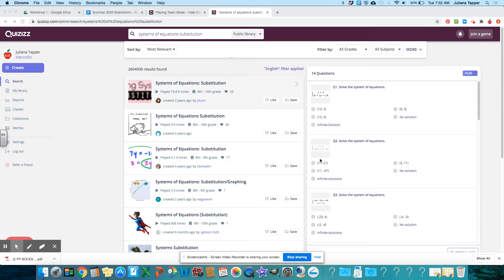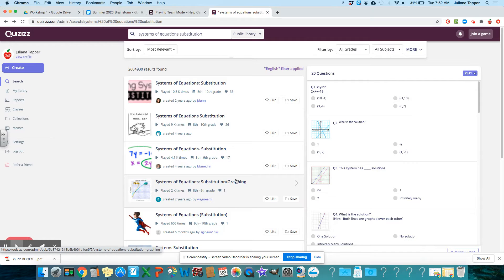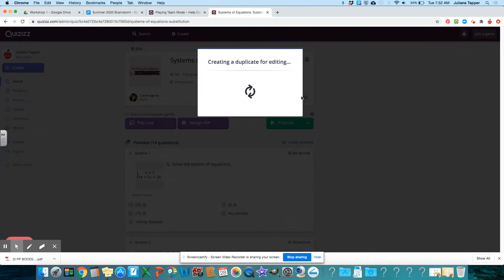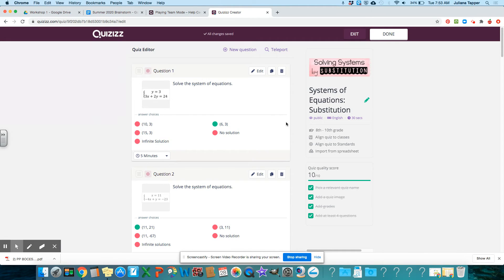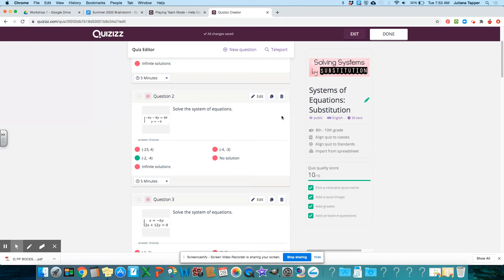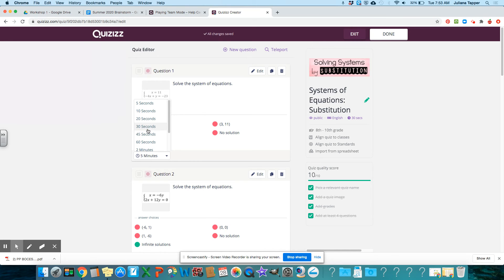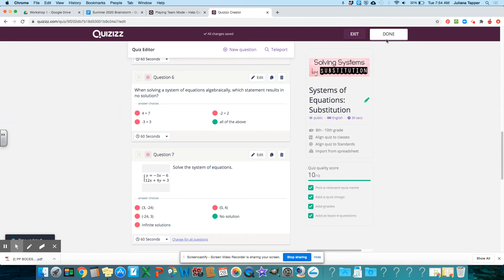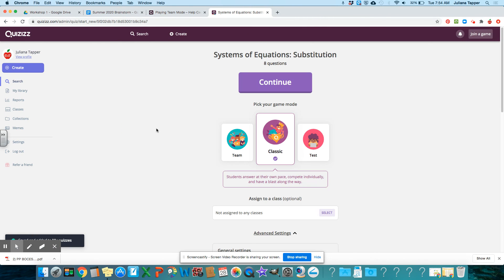Tutorial: Editing Quizizz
I'm a former Algebra 1 and high school intervention math teacher turned independent math intervention specialist. I'm passionate about helping students who struggle with mathematics and equipping teachers with additional tools to engage all students in mathematics!

Now offering VIRTUAL MATH WORKSHOPS!
Find out more and snag my newest freebie for math teachers